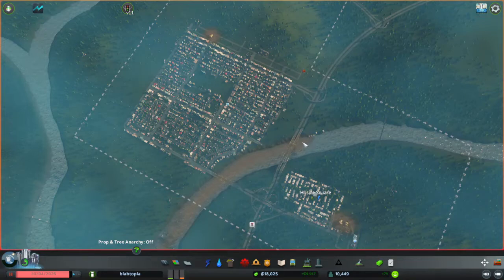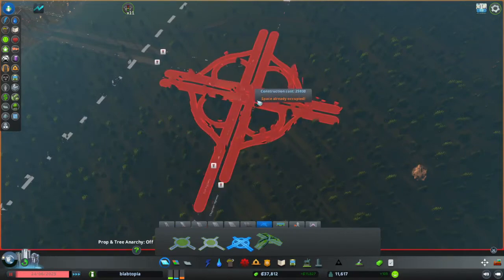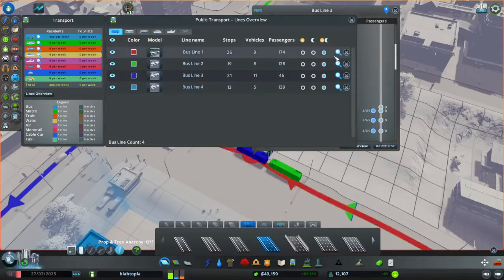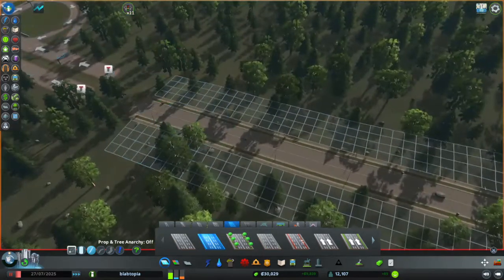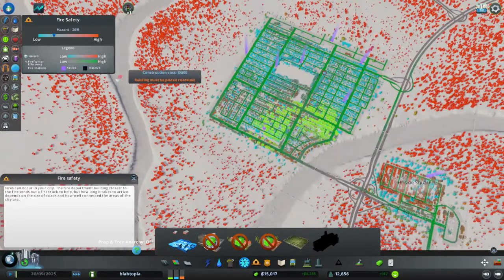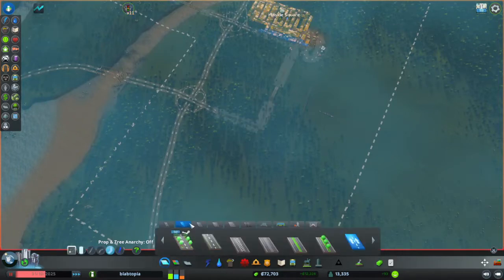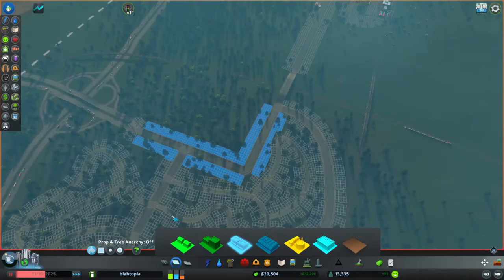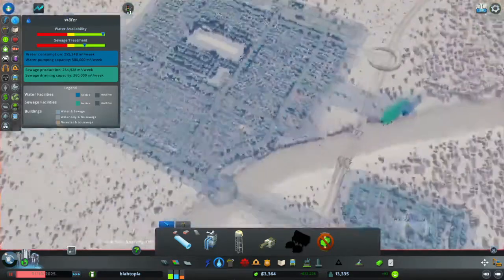City Skylines Ep6 Blabtopia: New Subdivision and Traffic fixes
Today we continue working on Blabtopia. we start out fixing some major traffic issues we caused last episode then add a more subdivission like neighborhood.
 We also continue slowly adding to the density of our downtown area, while preparing for a new park in the downtown area.